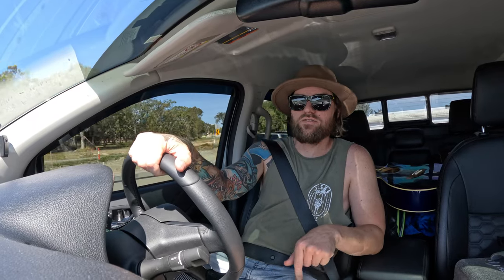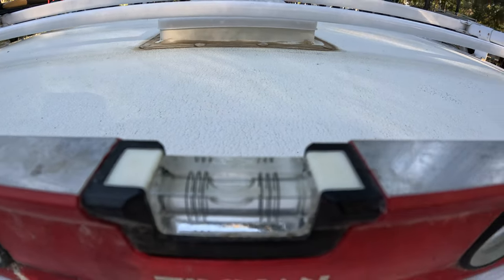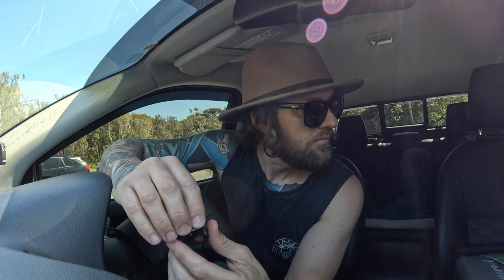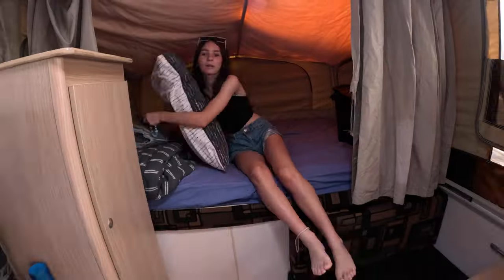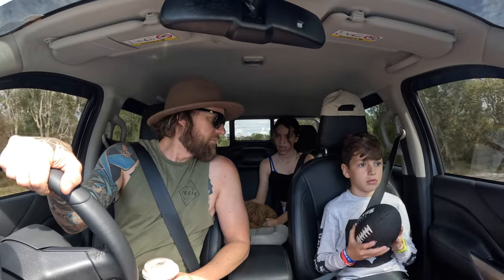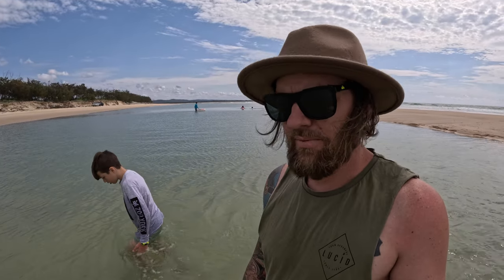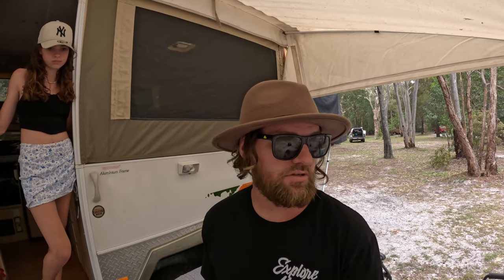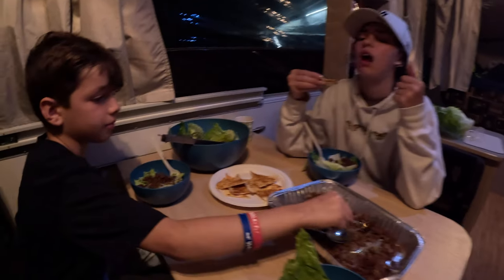Beach Camping in a Camper Trailer, BBQ on the beach | Rainbow Beach - Episode 18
Hi Explorers, welcome back! This time Shane heads to Rainbow Beach with the family for an un-powered camp stay at Big 4 Rainbow Beach in his 2011 Jayco Swan Outback Camper Trailer. Some campsite cooking in the webber and a BBQ breakfast on the beach. The first trip with the Jayco Swan Outback. This unit is such a great setup for stays with the kids!

Rainbow Beach is one of our family favorites, when there isn't enough time to boost up to K'Gari, this is the next best thing!

Facebook.com/exploremodeaus

Shane